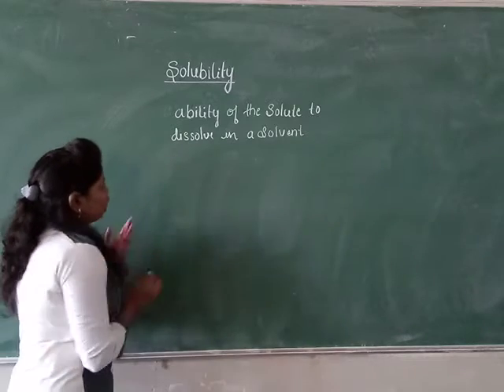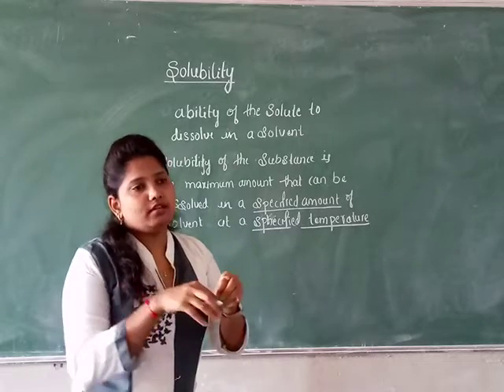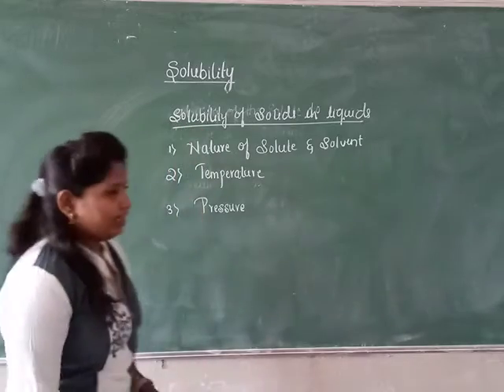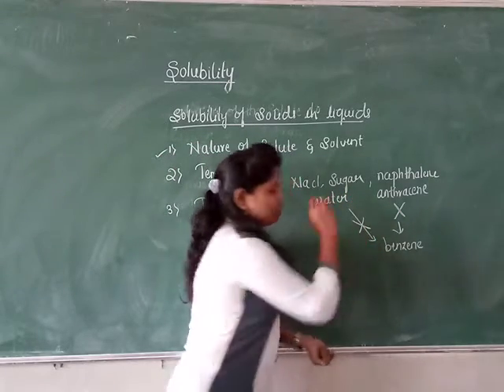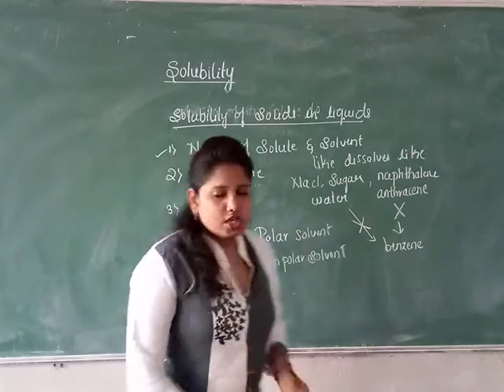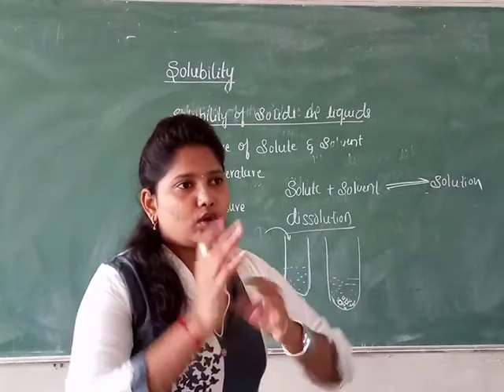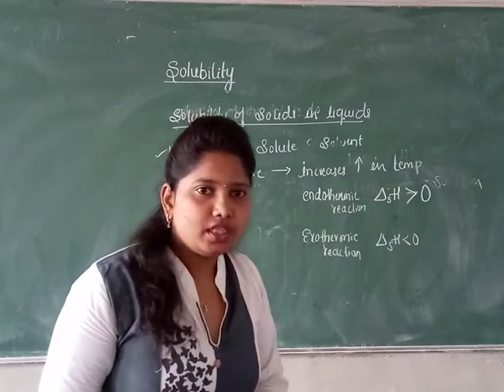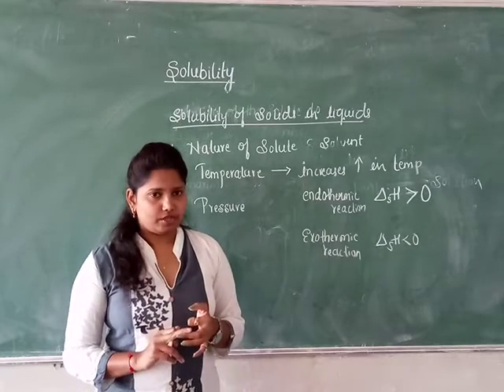Solutions by Priya JK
Solubility of solids in liquids